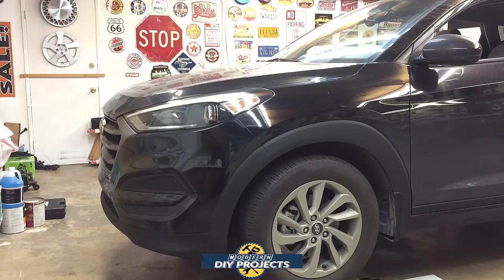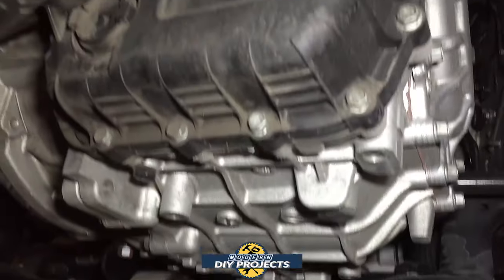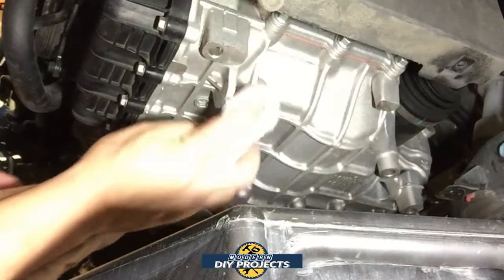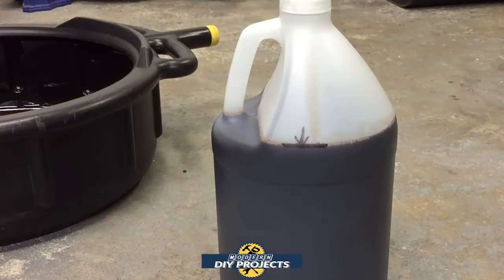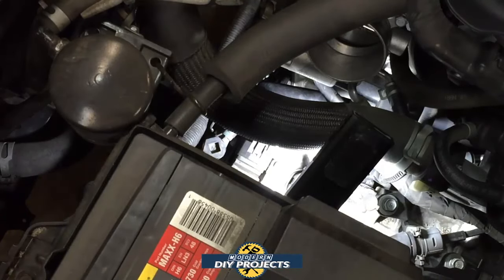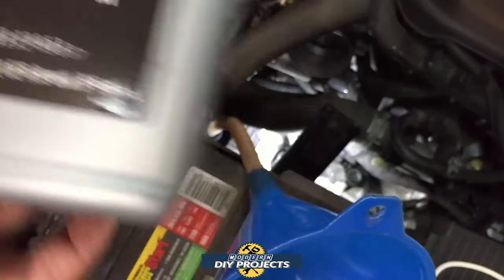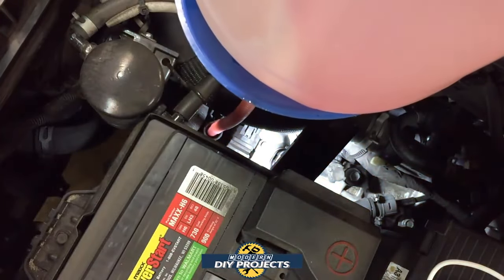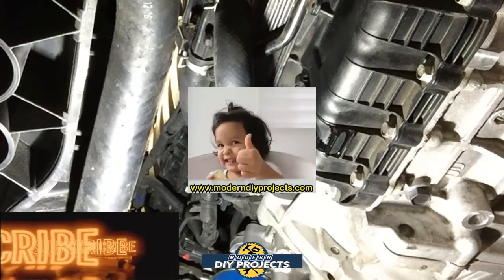How to: Transmission Fluid Change on Hyundai Tucson 2016 and Newer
How to do a Transmission Fluid Change on a 2016 Hyundai Tucson? In this video I will show you all the steps to doing a full Transmission Fluid change on this 2016 Hyundai Tucson and Newer. This same procedure will apply to other Hyundai and Kia models with front wheel drive automatic transmissions, such as Elantra, Sonata, Santa Fe, Santa Cruz, Forte, Sportage, Sedona, and More. This process can also be done on older Hyundai Tucson with the same transmission. I will show you where all the drain and fill plugs are plus tell you the torque specs so you are well prepared to tackle this procedure yourself. I will also give you some tips and tricks along the way of what I learned as I was doing this. Some people may call this procedure as a Transmission Fluid flush or a Transmission Oil Change. No mater how you want to call it I will show you how to do it.